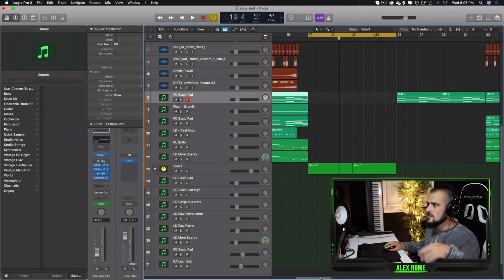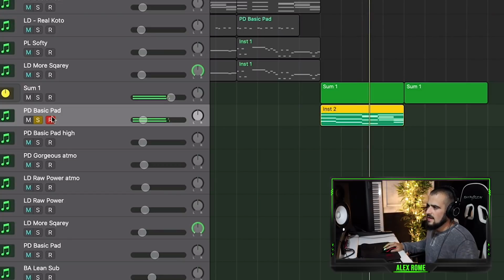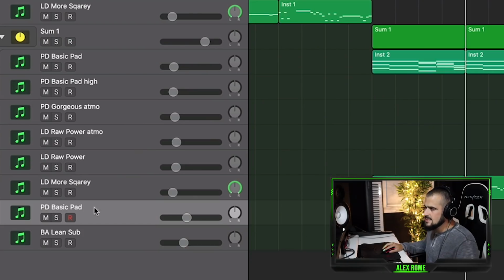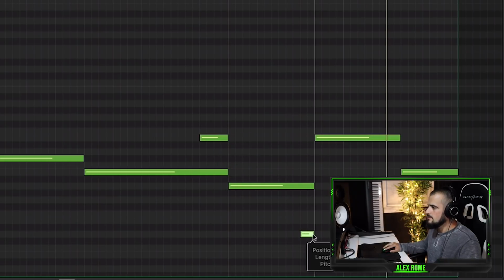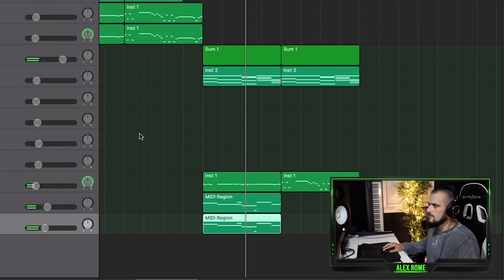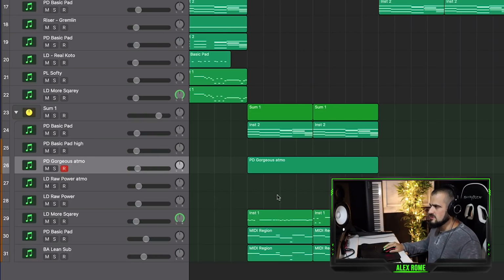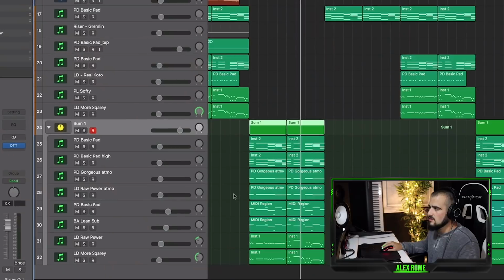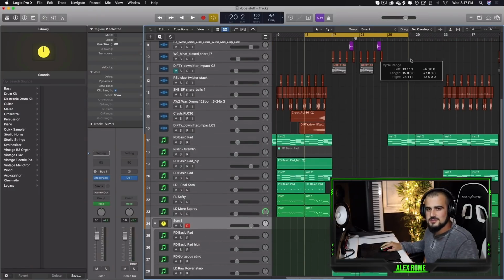Insanely Simple Method For Powerful Drops